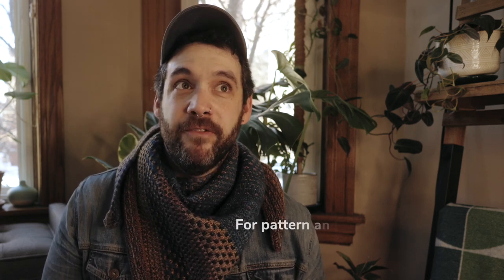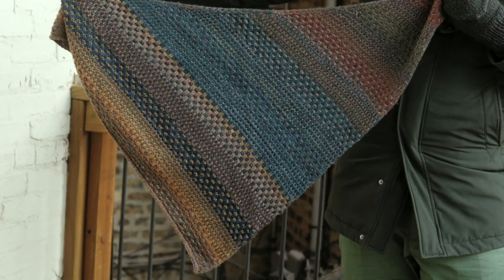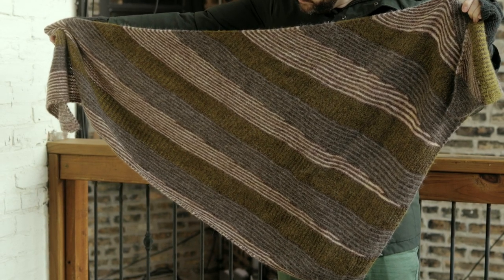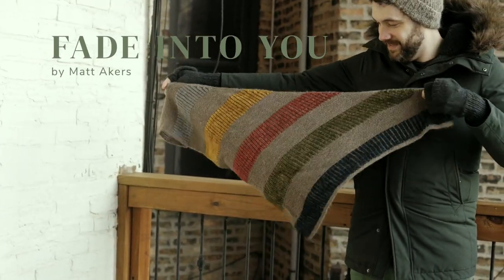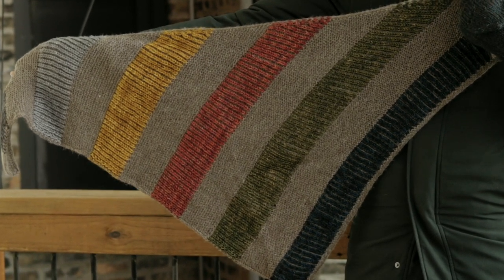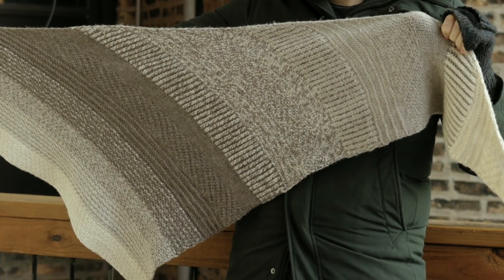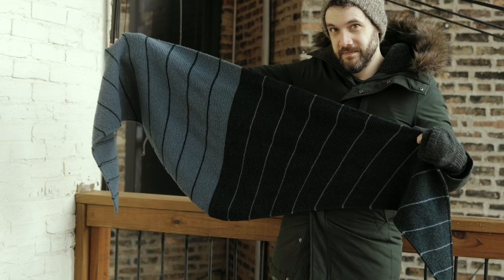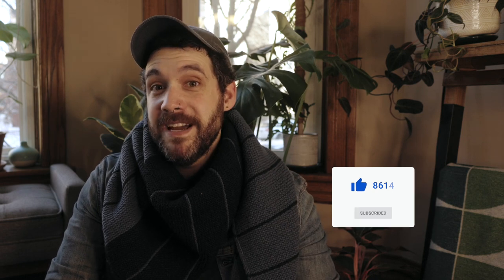5 Shawl Patterns You'll LOVE to Knit!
Shawl knitting is one of my favorite things! Shawls are easy to knit, don't require you to worry too much about sizing and are super stylish and functional. In this video, I share all of the shawls I've knit. These shawl knitting patterns are gorgeous and I hope you find a little inspiration for future projects 💚

- 3 colors of Rios by Malabrigo
- 3 colors of Painted Sky by Knitting Fever
- Unfortunately, I didn’t write down the colors when I knit this.

- Main color: Noble by Holst Garn in Chestnut held double with Titicaca by Holst Garn in Mahogany
- CC: Oh Dang Suri by The Farmer’s Daughter in Gary Cooper and Ludlow’s Army
- CC: Brushed Silk Alpaca by Drops in Grey

- Main color: Good Wool by Purl Soho in Walking Stick
- CC: Various hand-dyed mini skeins of yarn from different dyers

- Four colors of Simply Wool by Knit Picks (including two marled colors)

- Amble by The Fibre Co. in Blackbeck
- Heritage by North Bay Fiber in North Bay